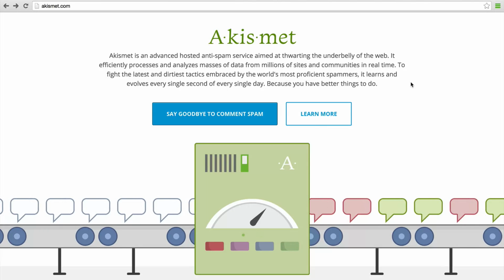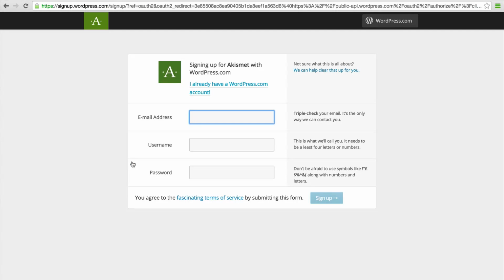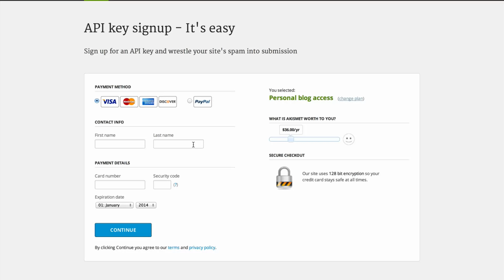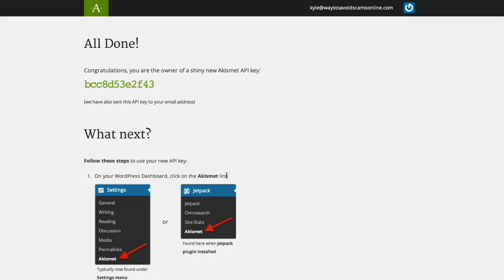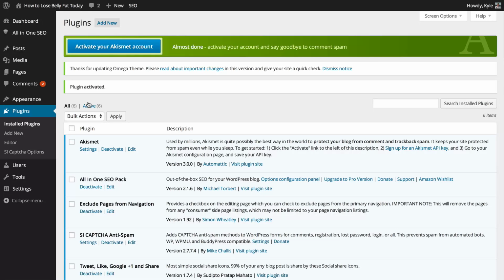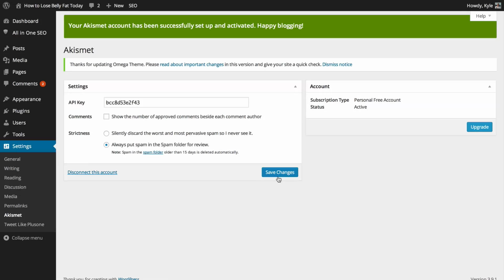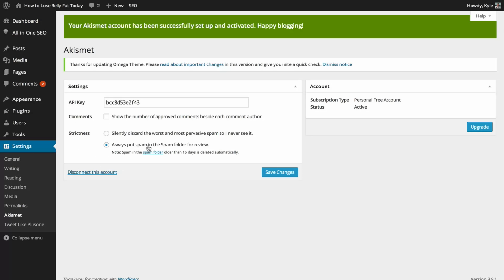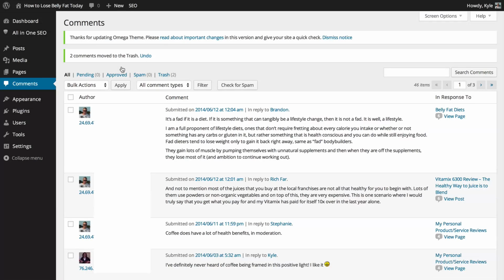Online Entrepreneur Certification Mastering Social Engagement Level 4 2 1